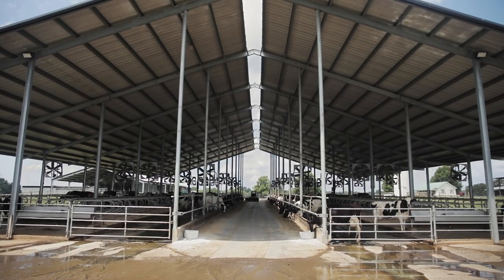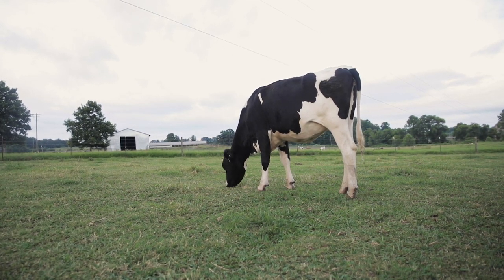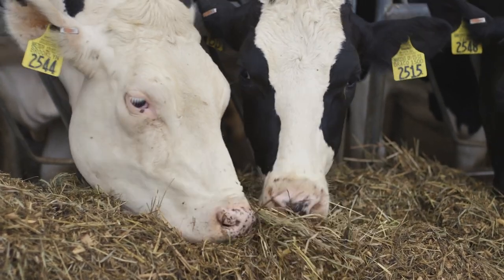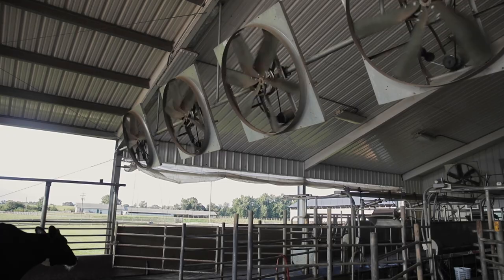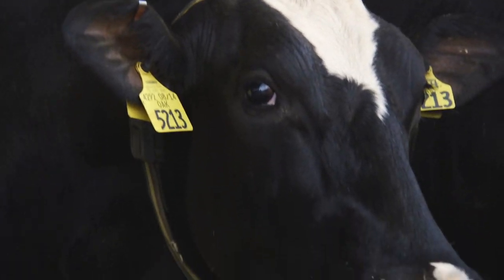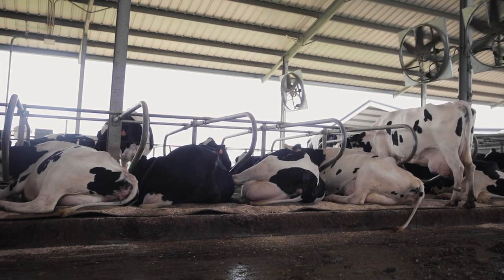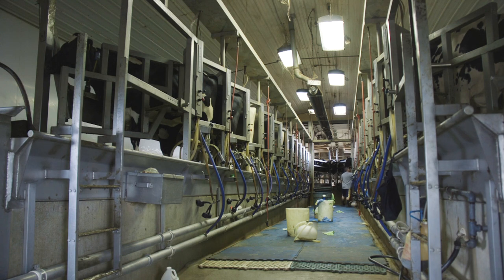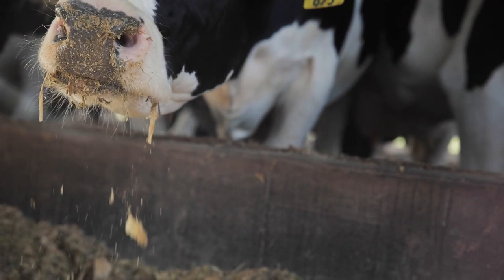What's Up at Holstein USA: Keeping cows comfortable, profitable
On-farm practices for dairy producers are constantly improving, thanks to ongoing research and technology. In this segment, we hear from The Dairyland Initiative on ways to ensure cows are comfortable and productive leading into the year’s warmer months.